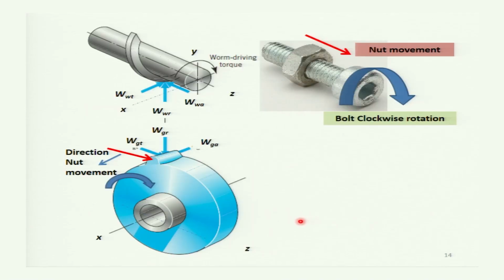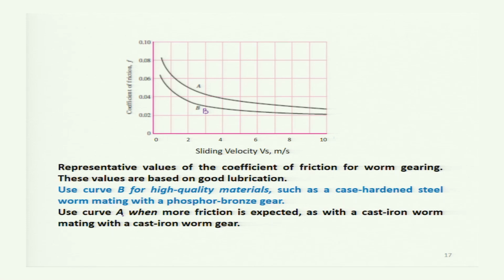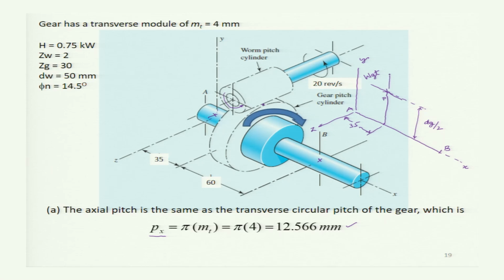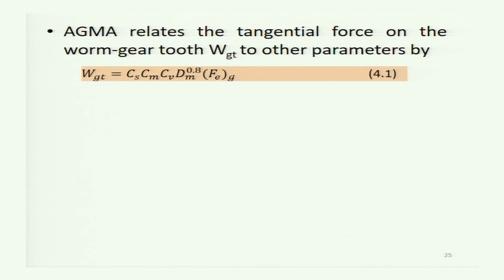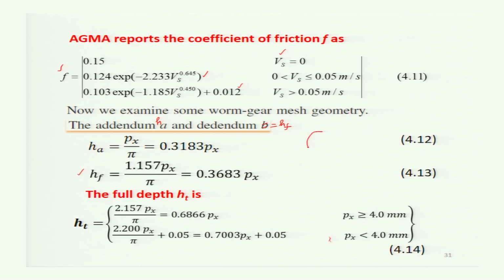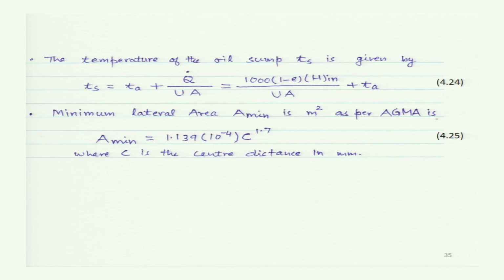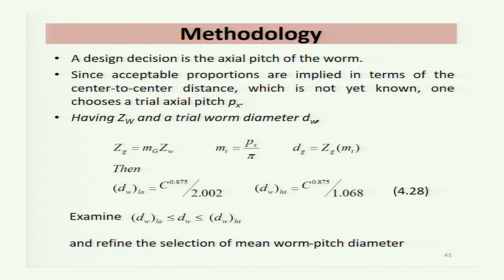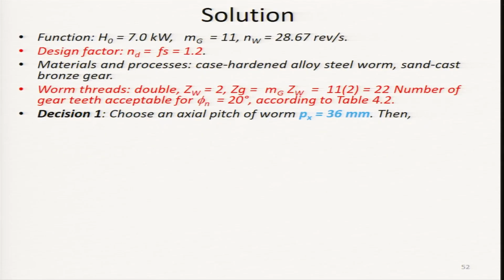Lec 12: Design of Worm and Worm gear -03